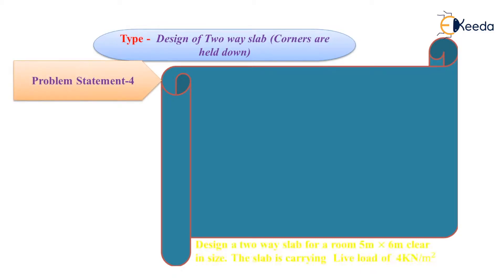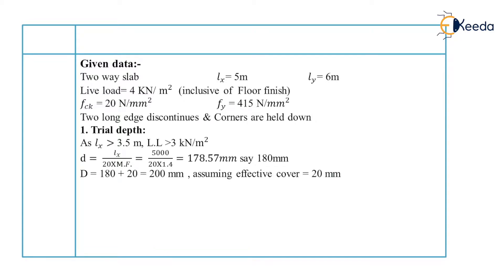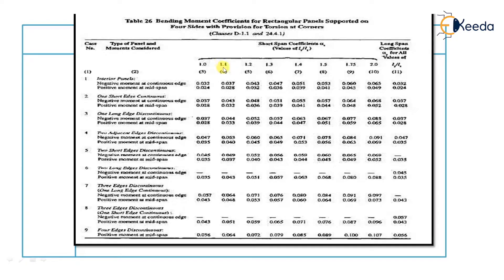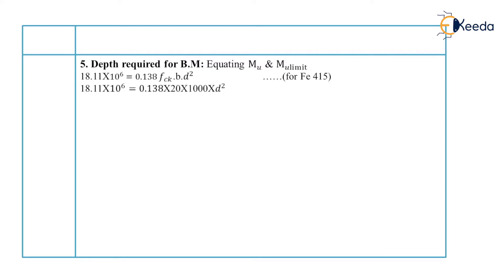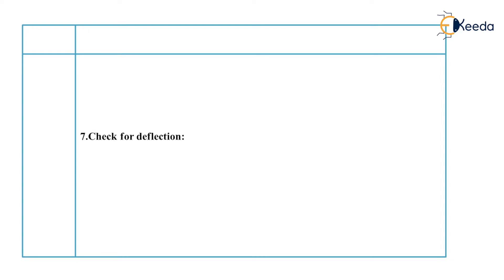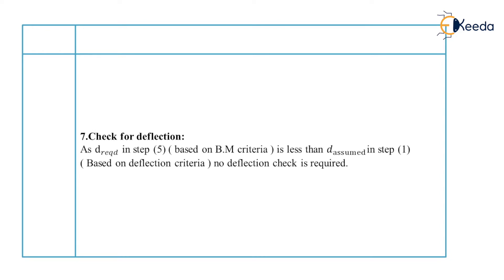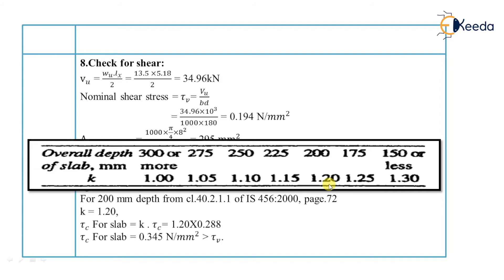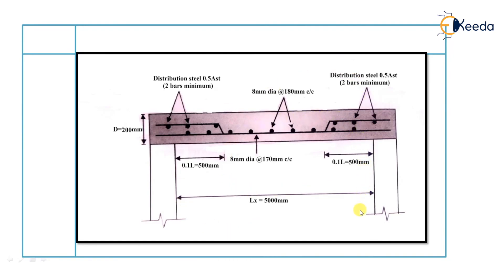Design of Two Way Slab (Numerical)-4 - Theory of Reinforced Concrete Structures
Video Name - Design of Two Way Slab (Numerical)-4

Chapter - Design of Slabs using LSM

Happy Learning!